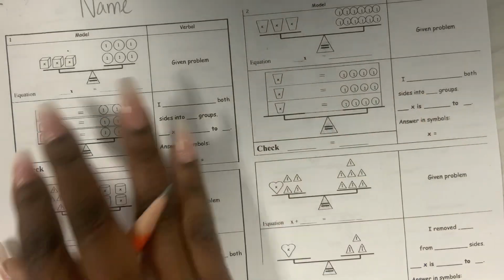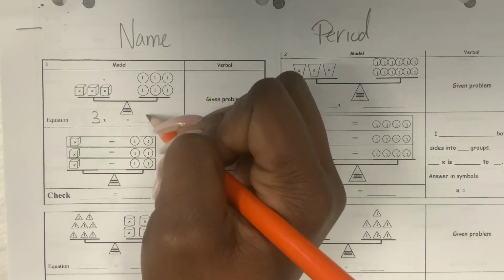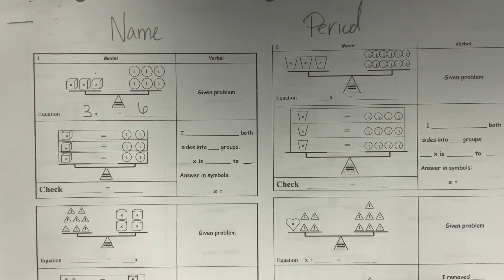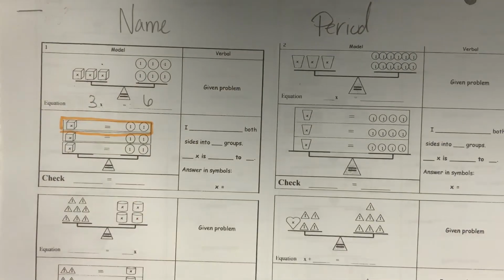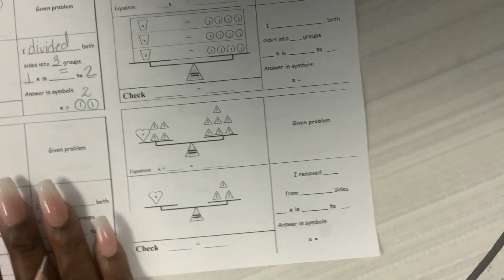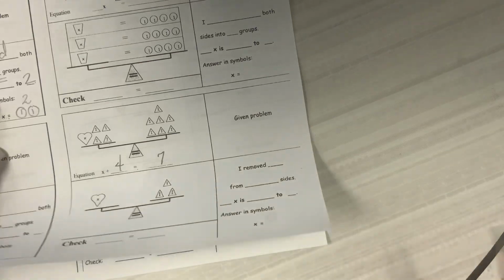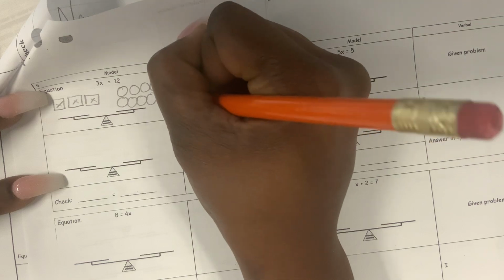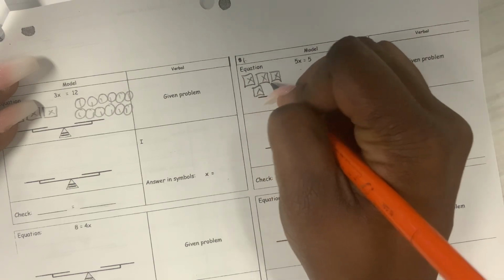Balancing Equations with Shapes and Variables - Ms. Sanders Class